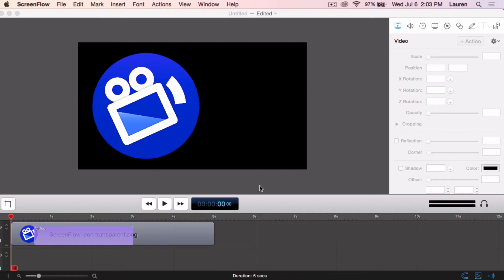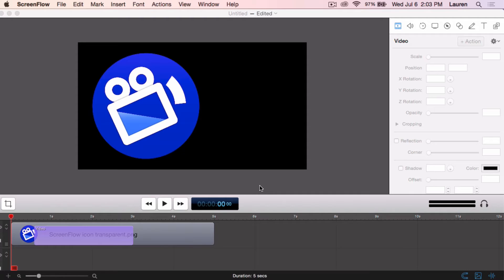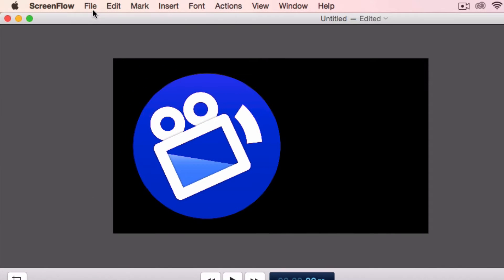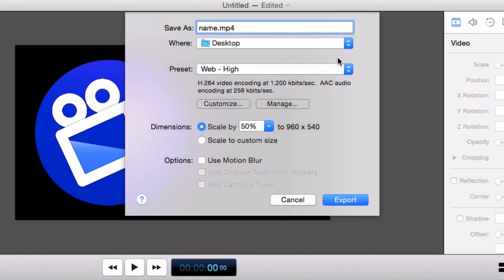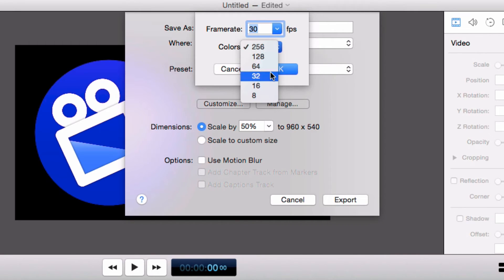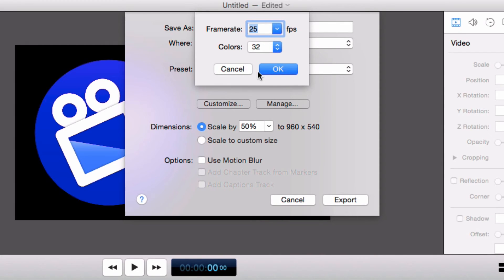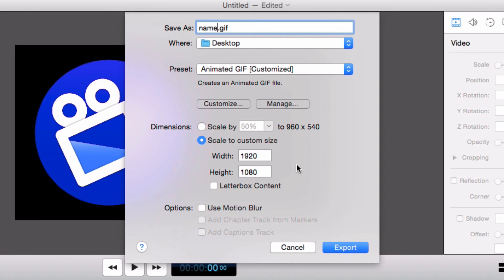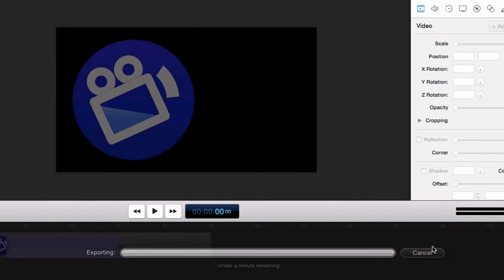ScreenFlow Tutorial - Animated GIF Export